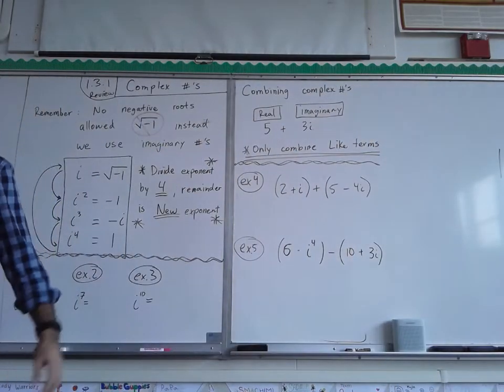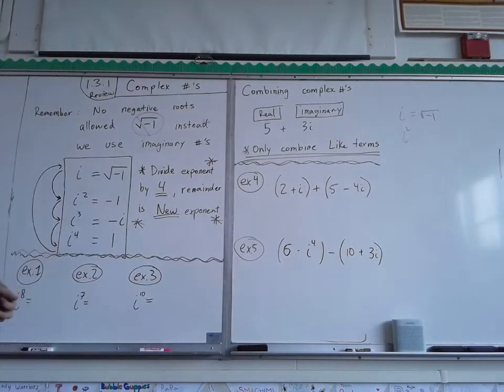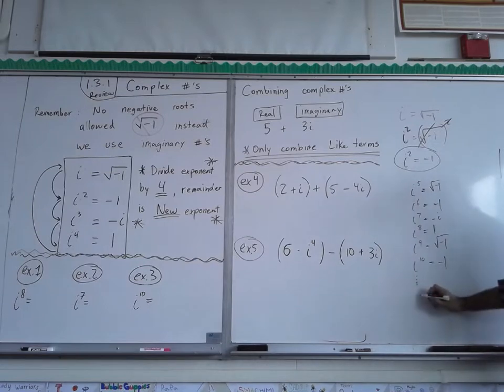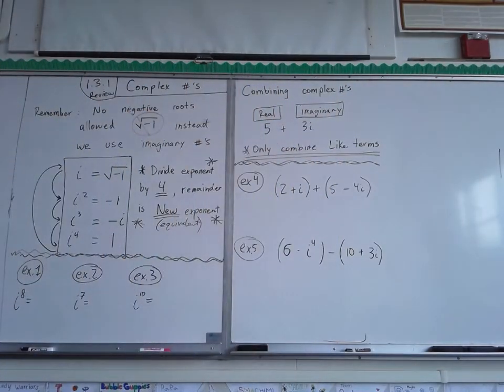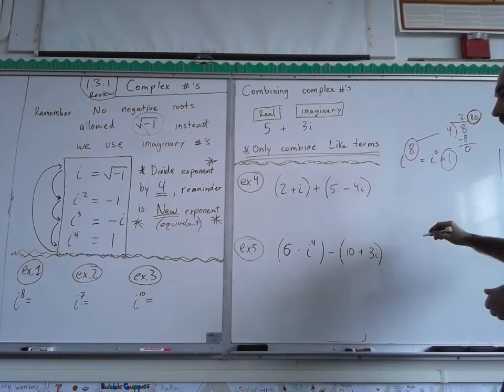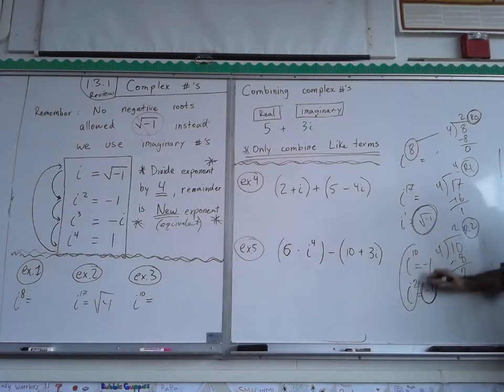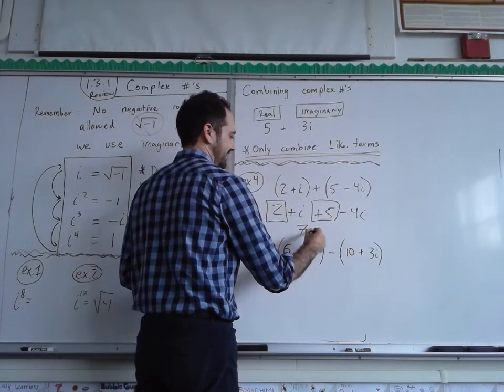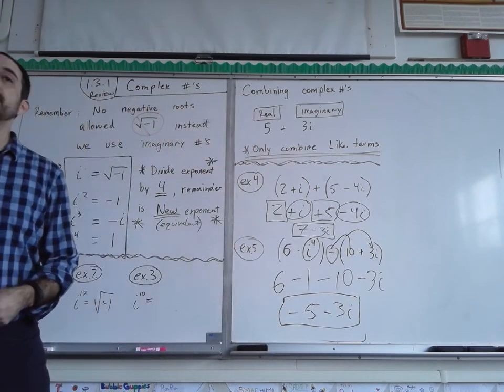Complex Numbers Midterm Review